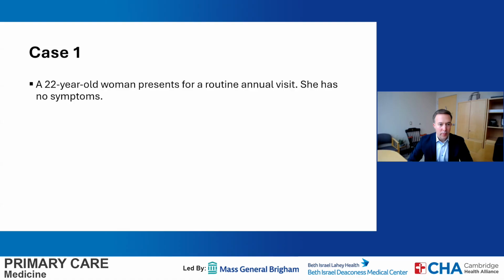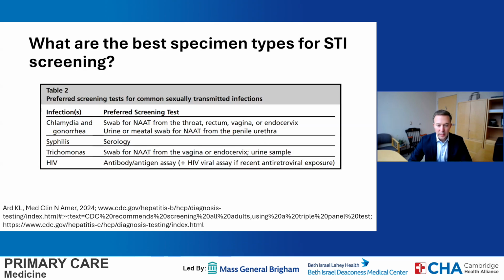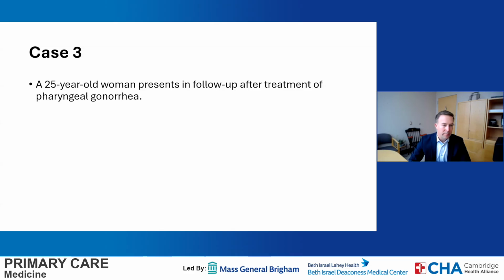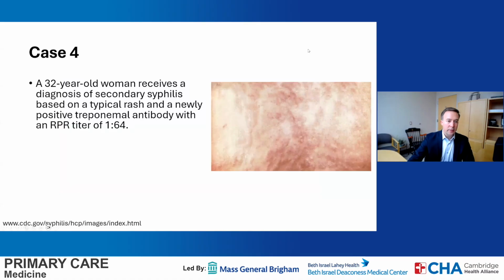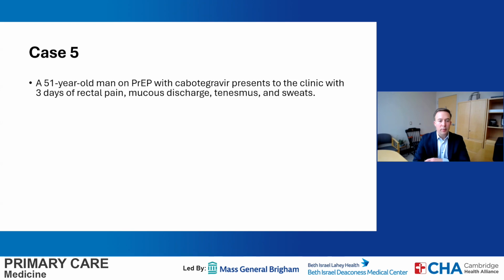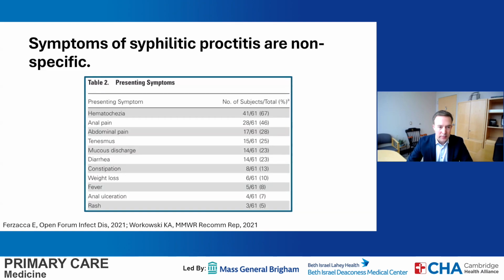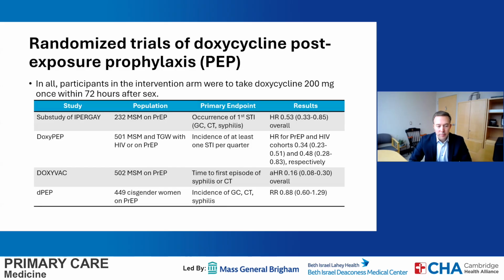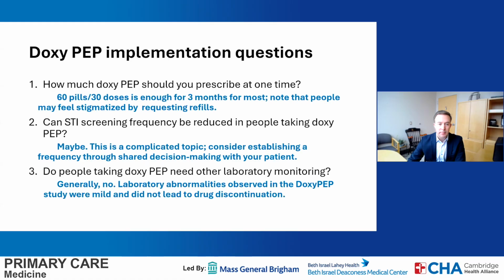STI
STI prevention and treatement.